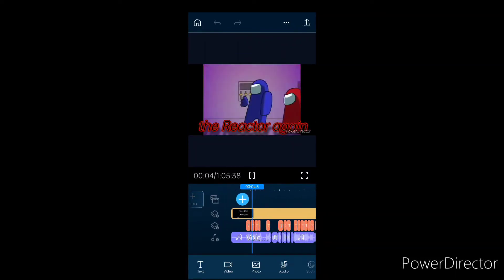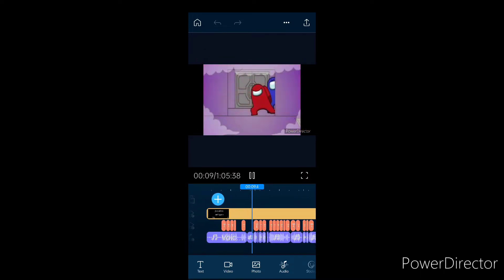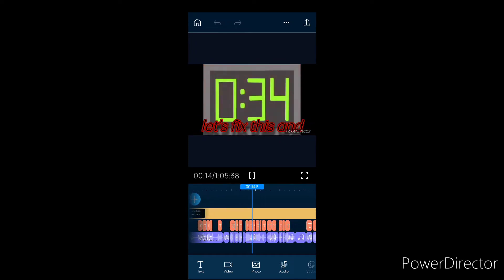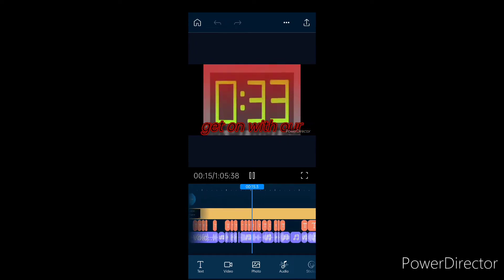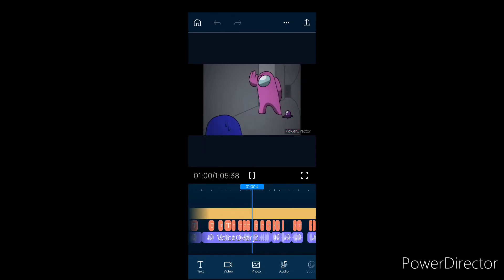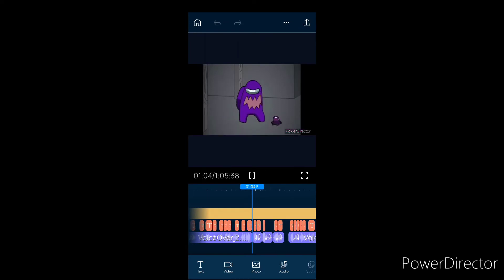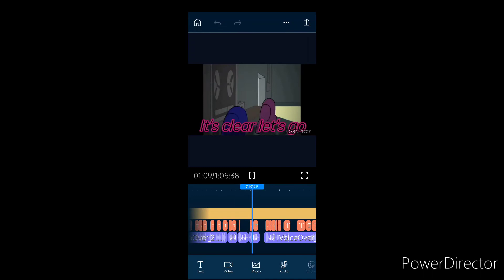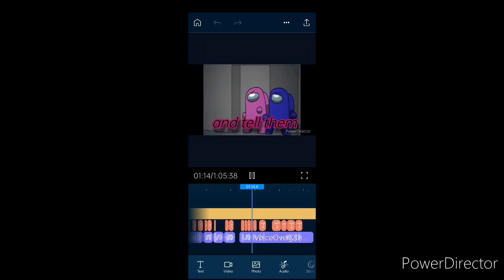Rodamrix Among Us Animation Alternate but with colored subtitles and voice acting sneak peek preview